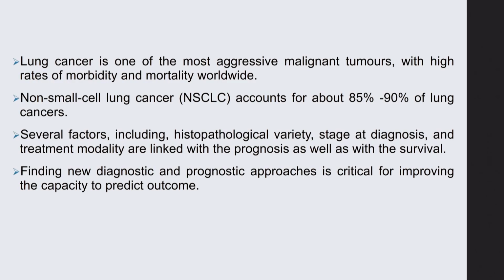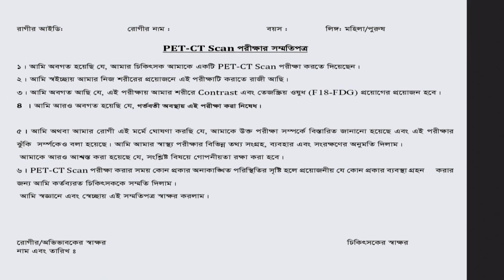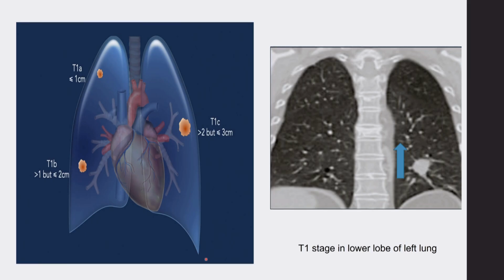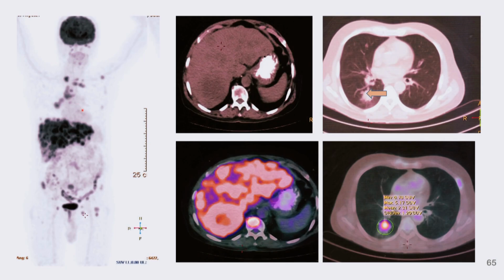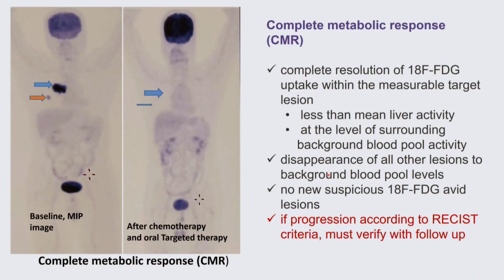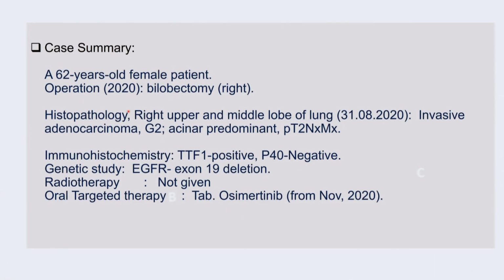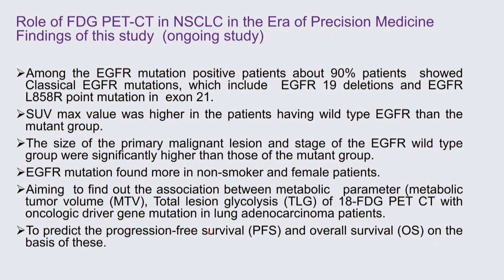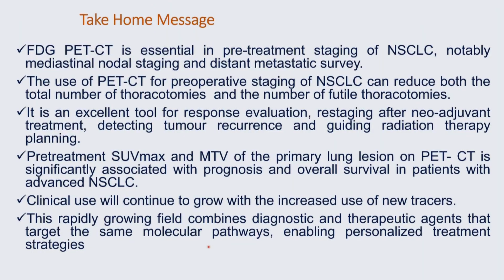Complete Clinical Overview of PET/CT in Non-Small Cell Lung Cancer (NSCLC) | Dr. Rawnak Afrin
Speaker:
Dr. Rawnak Afrin
Associate Professor
Institute of Nuclear Medicine & Allied Sciences (INMAS), Dhaka
Bangladesh Atomic Energy Commission

Topic: Molecular Imaging Pathways in Non-Small Cell Lung Cancer (NSCLC): From Initial Staging to Long-Term Surveillance.

In this presentation, Dr. Rawnak Afrin explains how PET/CT supports accurate staging, treatment planning, biopsy guidance, radiation therapy planning, response assessment, recurrence detection, and long-term surveillance. It also discusses TNM staging, metabolic tumor parameters (SUVmax, Metabolic Tumor Volume, Total Lesion Glycolysis), EGFR mutations, clinical case studies, and emerging PET radiotracers that are shaping precision oncology.

Event: Preceptorship of Lung Cancer 2026
Date: 16th June, 2026
Venue: The InterContinental, Dhaka, Bangladesh
Organized by: OncoEdu/BSBCS